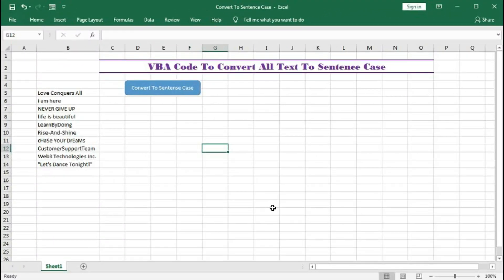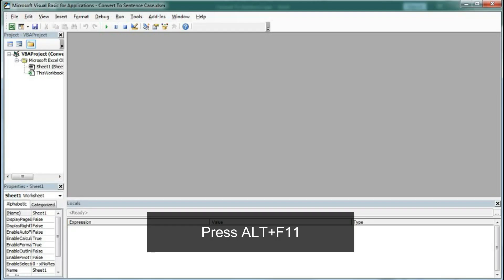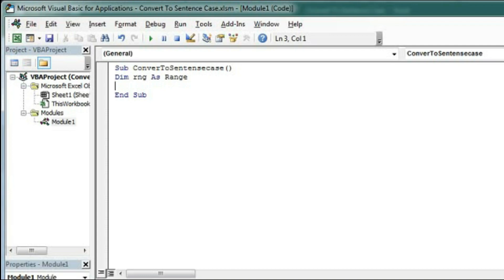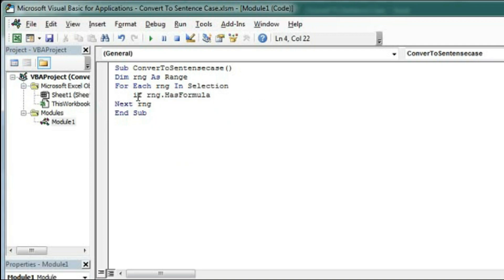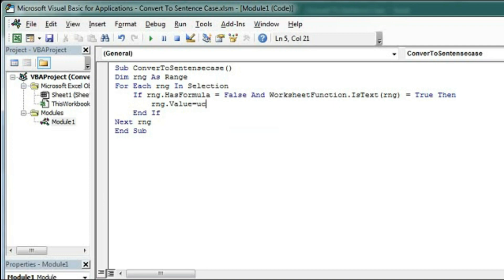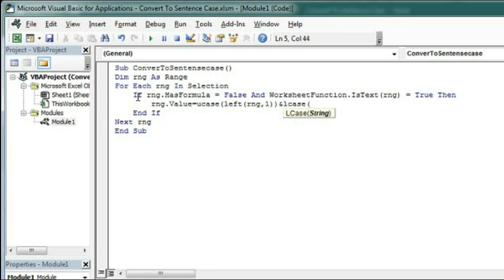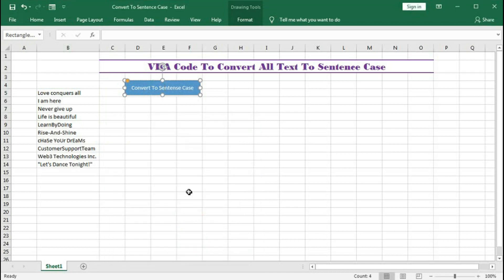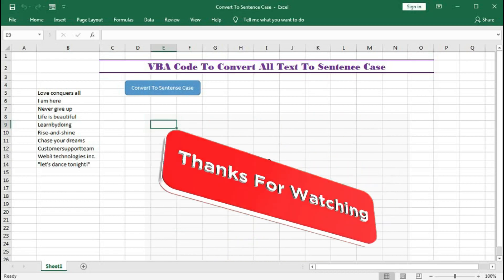#278-Excel VBA Tutorial: Convert Text to Sentence Case with One Simple Code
In this Excel VBA tutorial, you will learn how to convert text to sentence case with just one simple code. Sentence case is a popular format where the first letter of the first word in each sentence is capitalized, while the rest of the words are in lowercase. With this VBA code, you can quickly and easily convert all your text to sentence case, saving you time and effort. Whether you are working with large data sets or just a few cells, this tutorial will teach you everything you need to know to convert text to sentence case in Excel using VBA. So, if you want to streamline your data cleaning and formatting tasks, be sure to watch this tutorial and learn how to write VBA code to convert text to sentence case in Excel!
Previous Video:
Next Video:
Related Video Links:
Convert text to Lowercase:
Convert text to Uppercase:

problems etc.